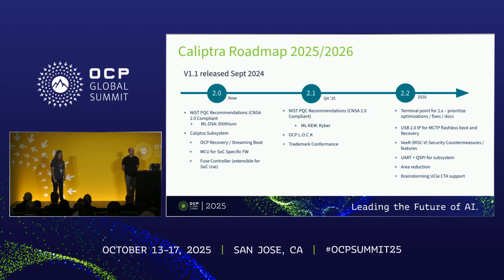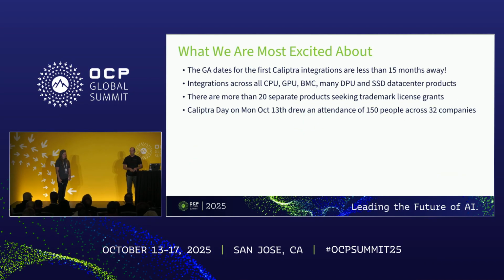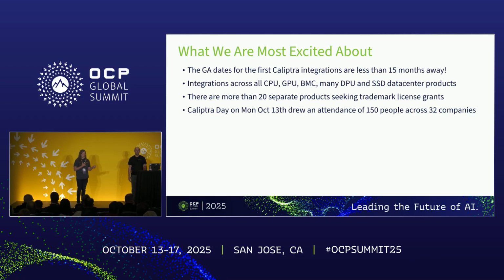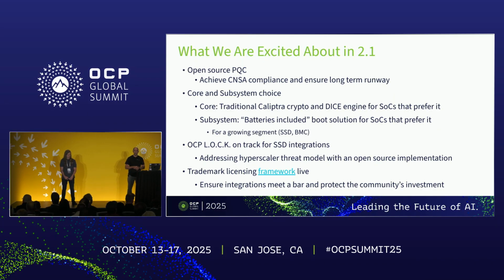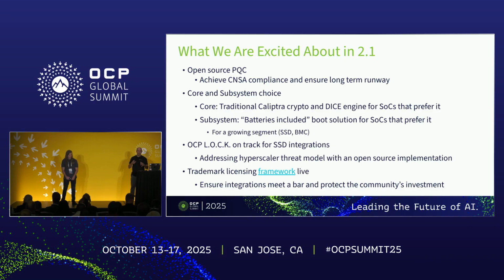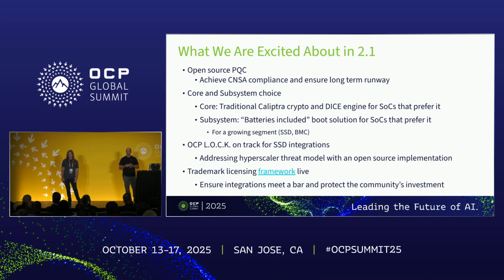Caliptra Update Roadmap, Integration, and Assurance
Andres Lagar-Cavilla Software Engineer - Google, Bryan Kelly Partner Architect, Microsoft, Azure, Strategic Planning & Architecture - Microsoft

 The Caliptra project, an open-source Root of Trust (RoT) for modern silicon, has entered its second generation, continuing its mission to democratize silicon security. This presentation will provide a roadmap update, highlighting critical milestones and recent progress. Well revisit the core Caliptra profiles and dive into enhancements focused on ease of integration and performance optimization. As the community prepares for potential PSIRTs, well share our assurance model and how it supports transparency and rapid response. Additionally, we will discuss the proposed trademark process and work-back plan for integrators - including a nod toward potential dev cost sharing models. Whether youre building with Caliptra today or evaluating it for future platforms, this session offers a concise overview of whats next and how to stay involved.